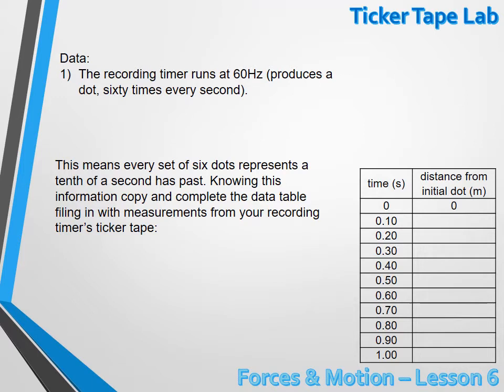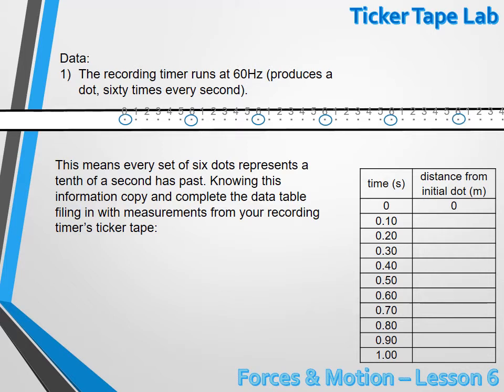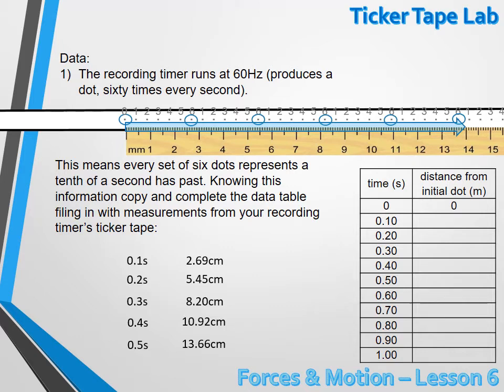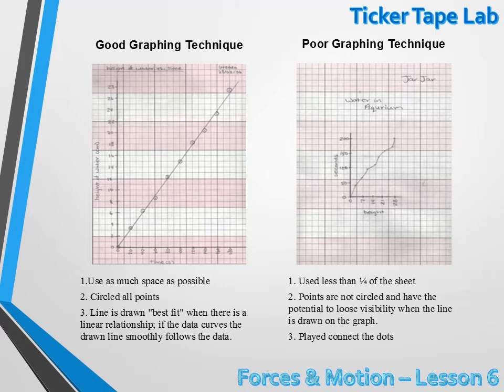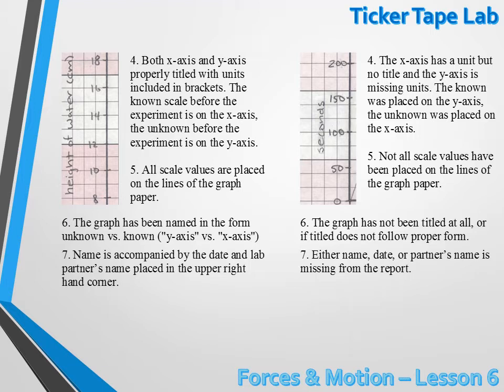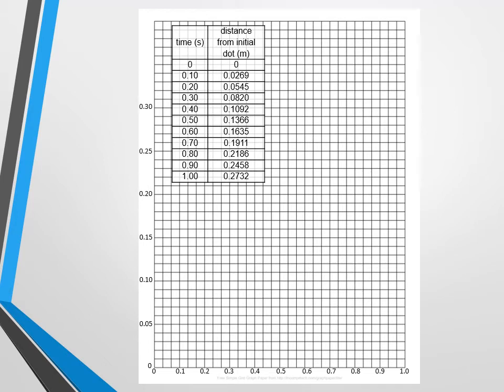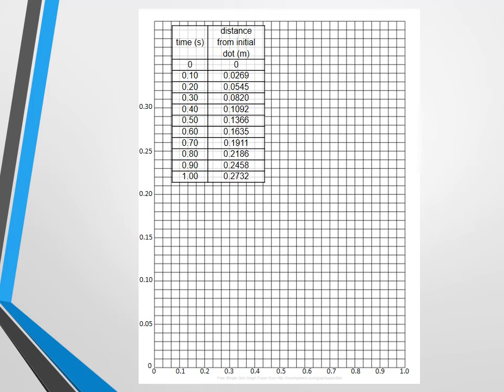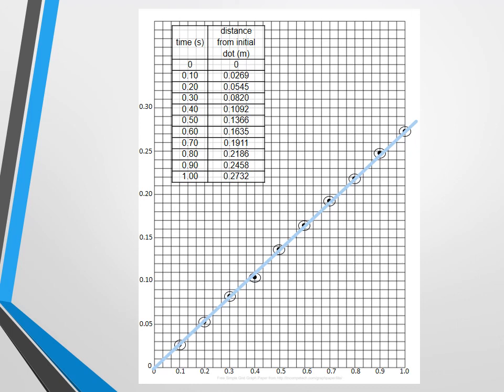Science 10 FM Lesson 6 Ticker Tape Lab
This is part 1 of a 2 part lesson, in this lesson students learn how to read the tickertape and make a graph from the dots produced when they walked while pulling the tape through the recording timer.